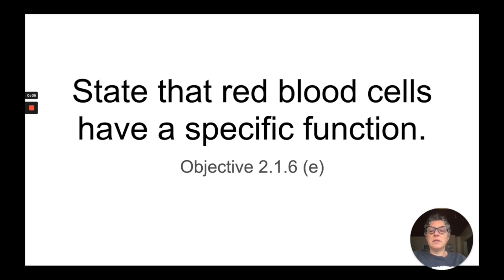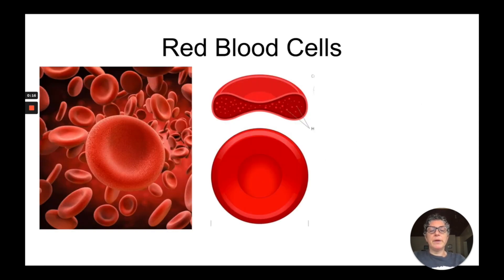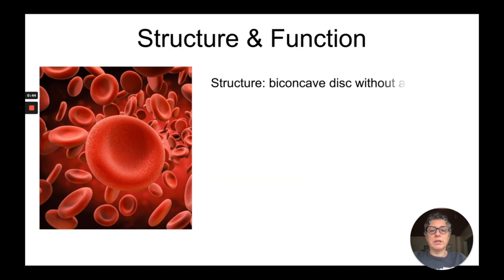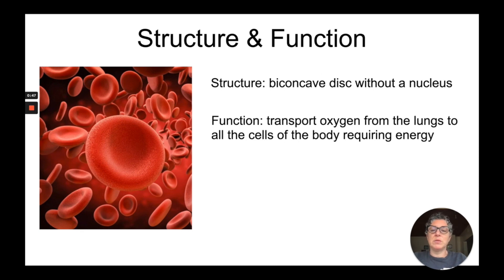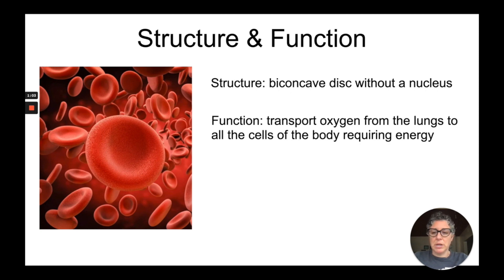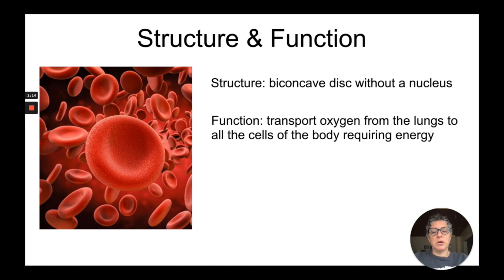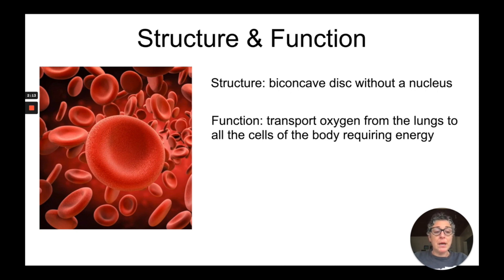IGCSE Biology Cambridge syllabus 2.1.6 (e)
Objective 2.1.6 (e) on the adaptations of red blood cells from the Cambridge CAIE 2025 syllabus for IGCSE Biology.